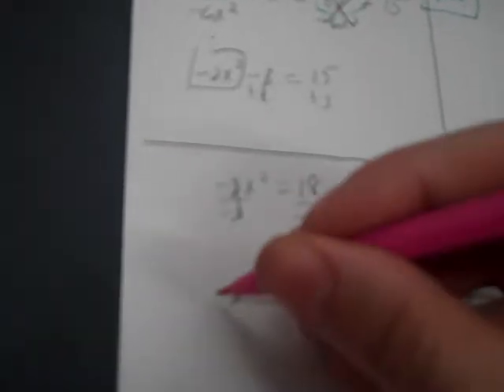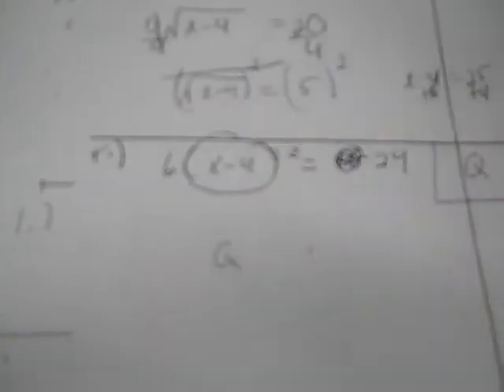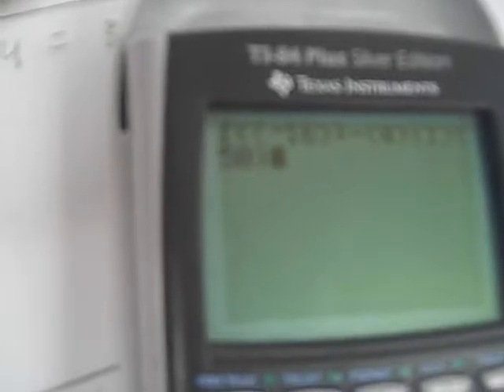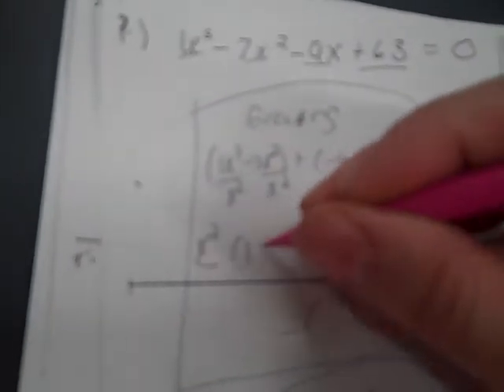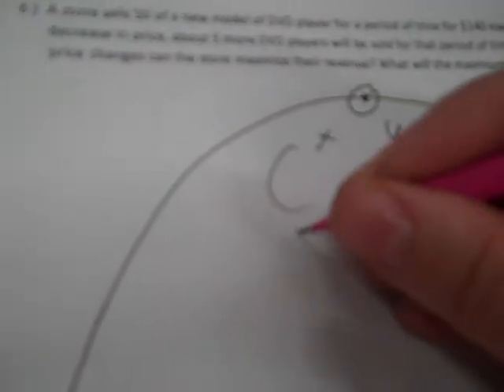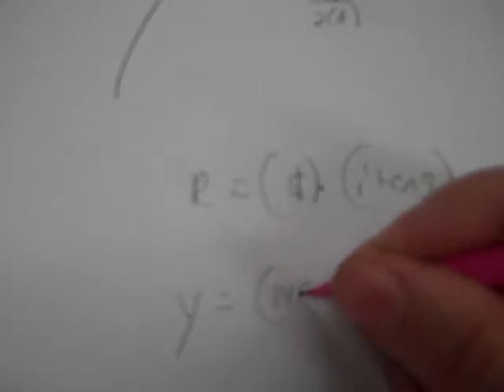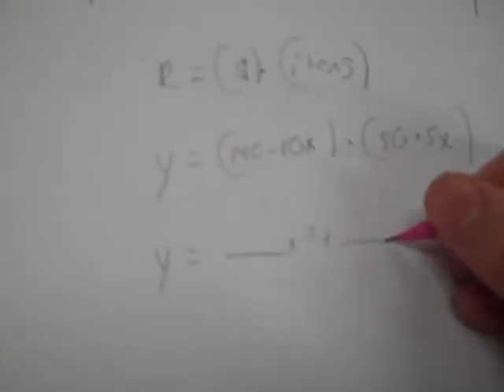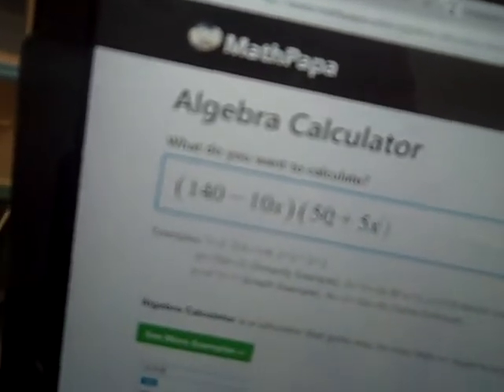EA 2 Spring final